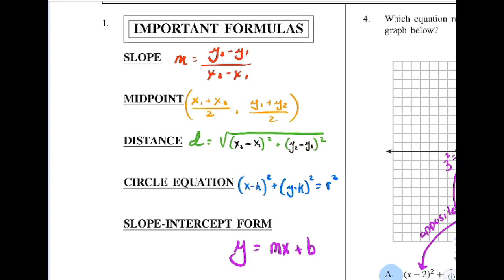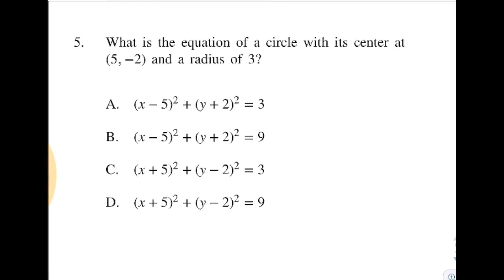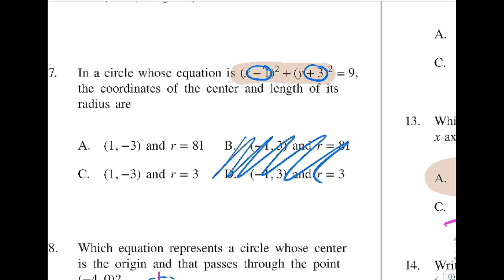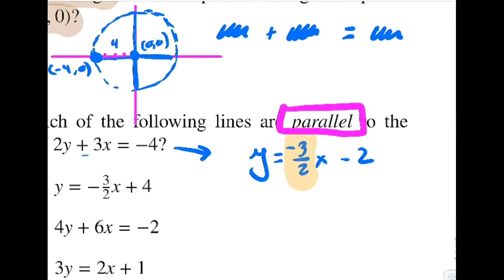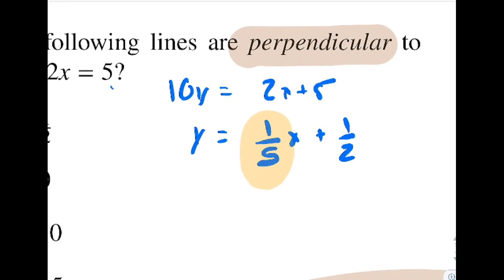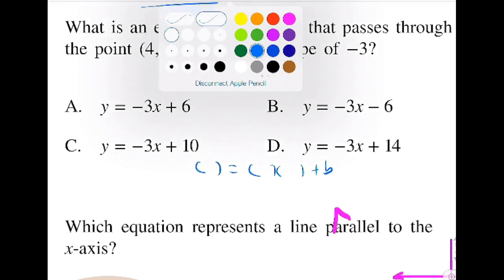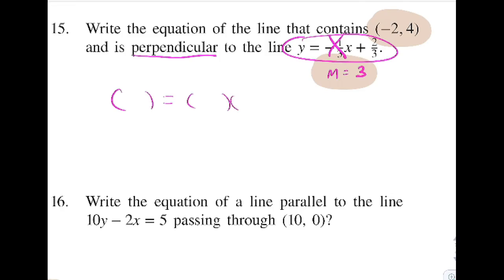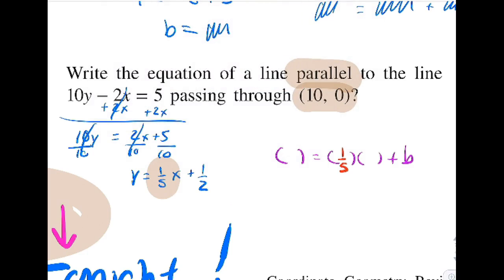Coord Geom Review #1-16